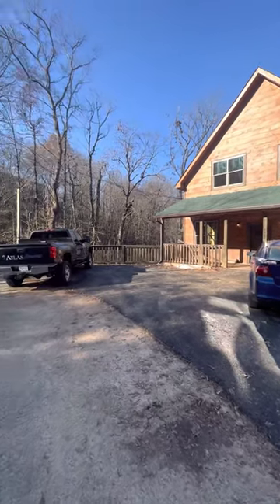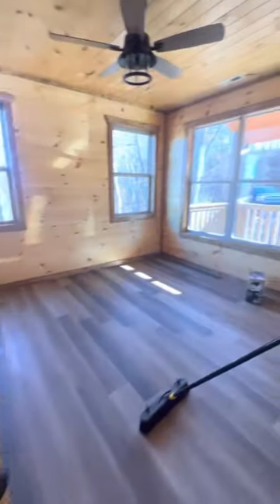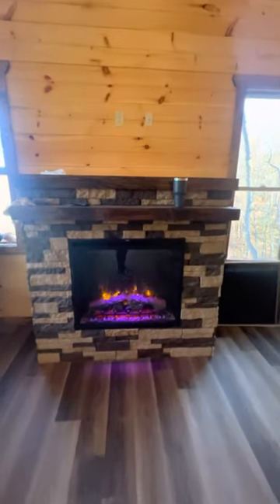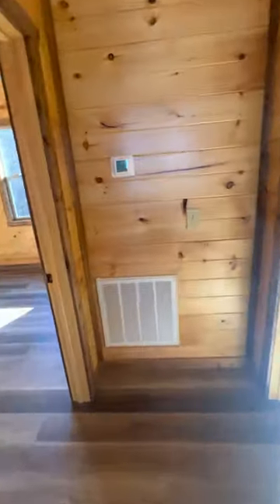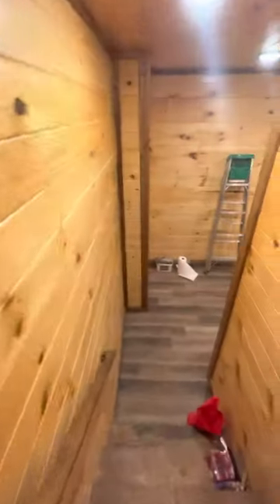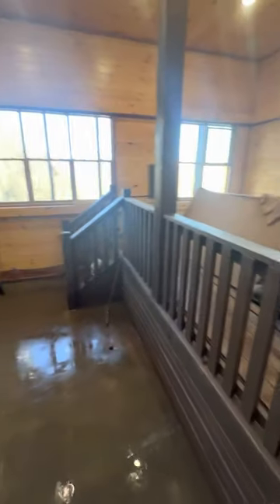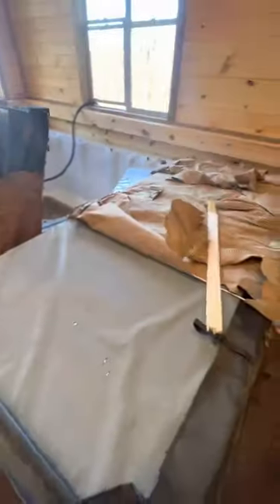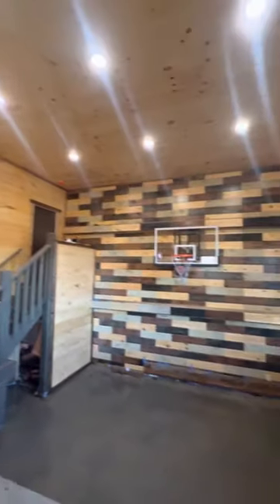New Cabin with indoor basketball court and swim spa!!🏀🏊⛰🐻